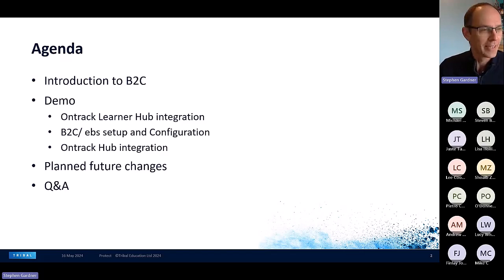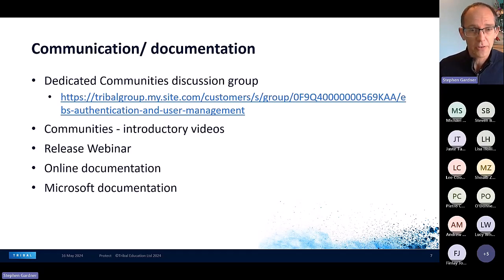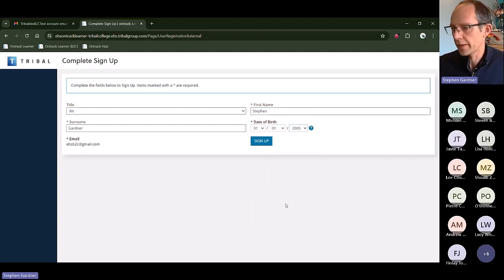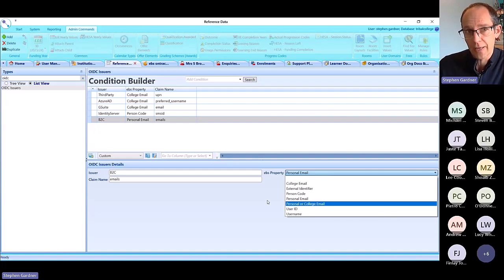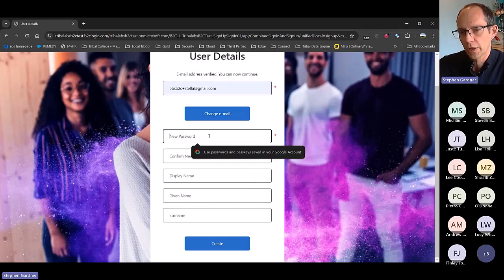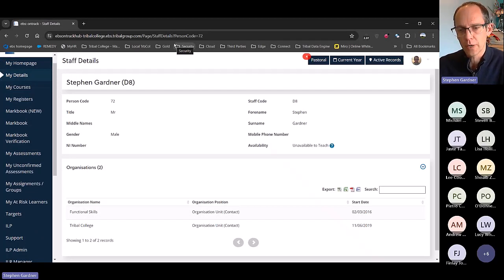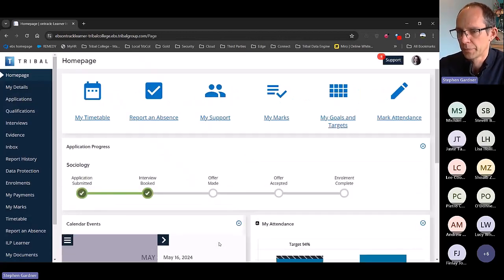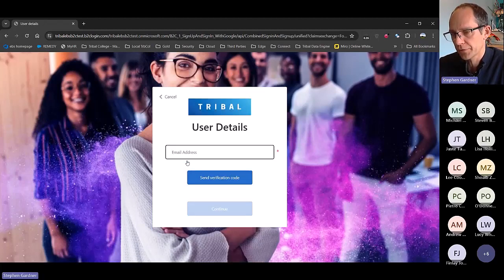ebs External Authentication (B2C) webinar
An overview of our external authentication included in our 4.44 ebs release.